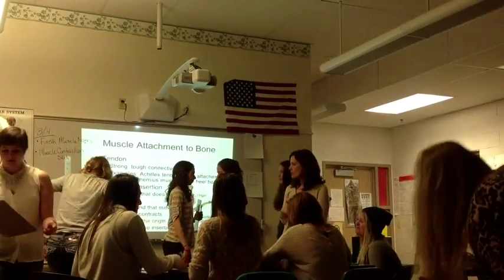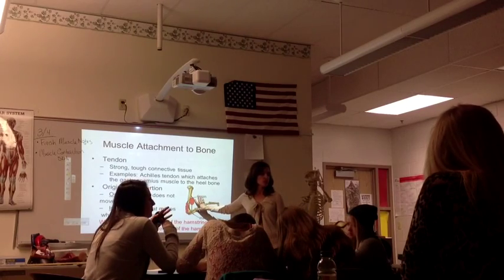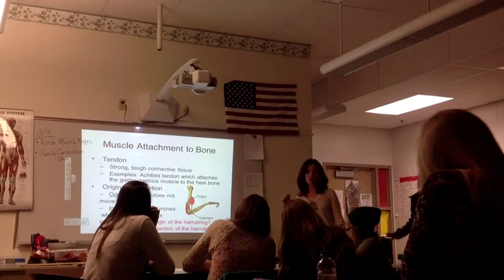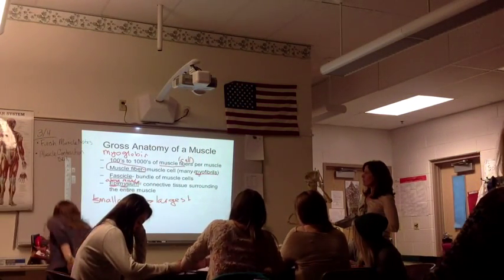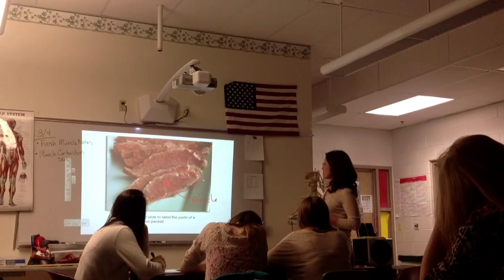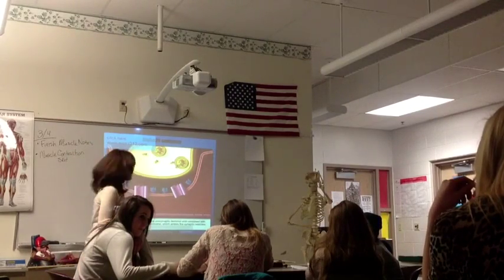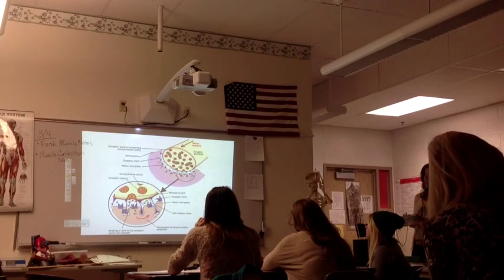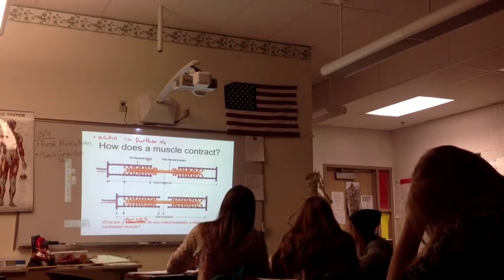Science teaching strategies: muscle direct instruction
Direct instruction teaching strategies including formative assessment, video, lecture, simulation and kinesthetic activities.